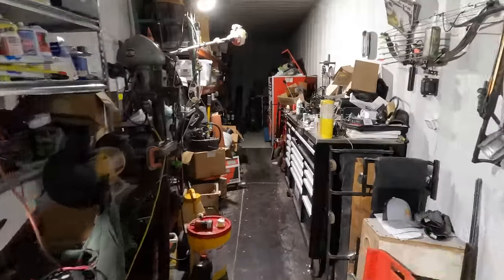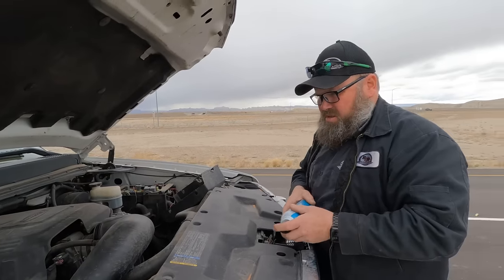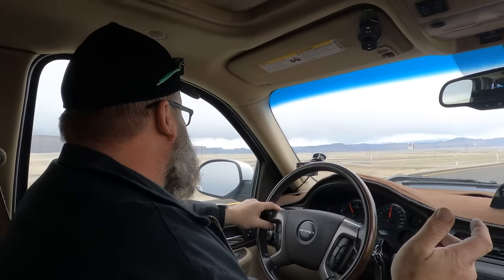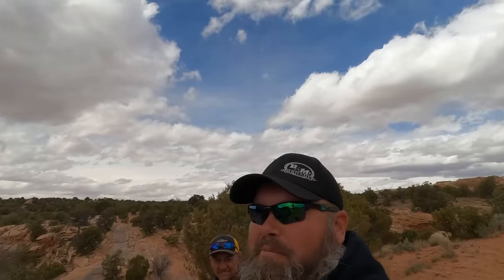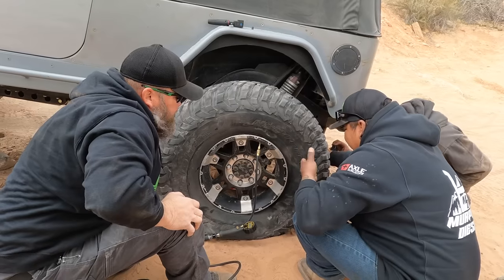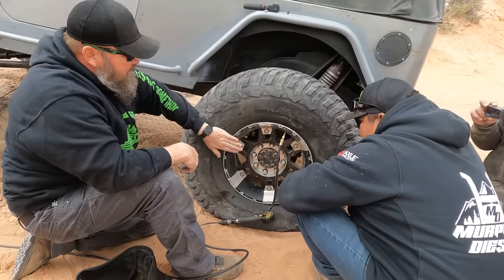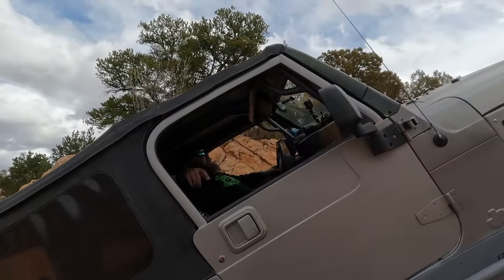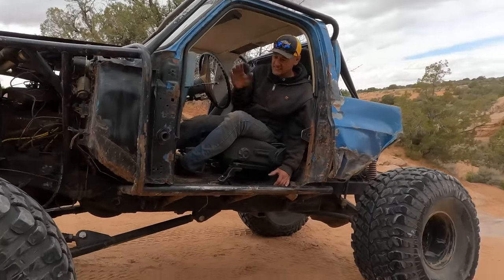Having FUN with Mike & Shawn@dirtbillydeluxe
The boys get ready to head down to Easter Jeep Safari down in Moab to hang out with Shawn and Mike! Ben mounted the Auxito Led lights to his jeep so they will be prepared for night trail rides. The girls are in clean up duty from the Off Road Games. The boys got a little crazy down at Moab but they sure did have fun!

Big shout out to @dirtbillydeluxe
We had a blast! Thanks for being awesome “tour guides”!

Link for Auxito 7 Inch LED Lights!